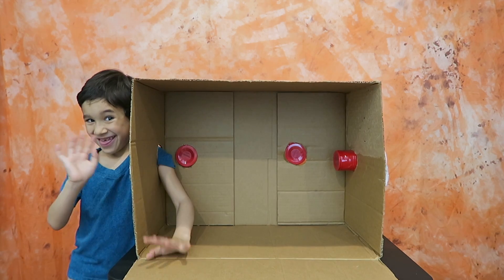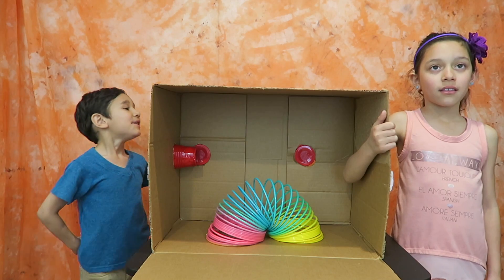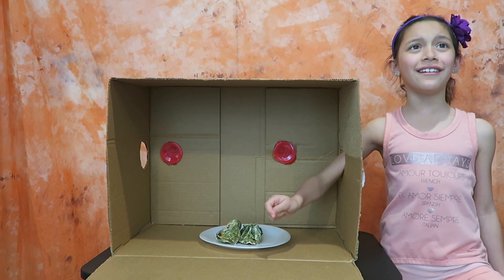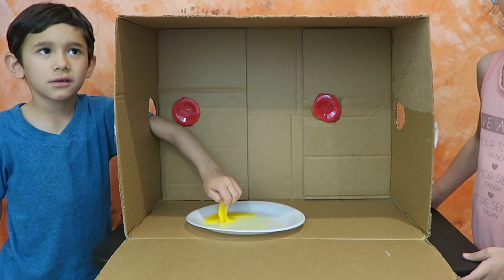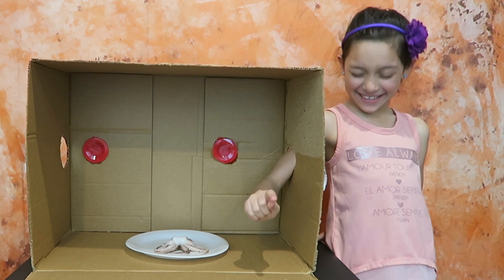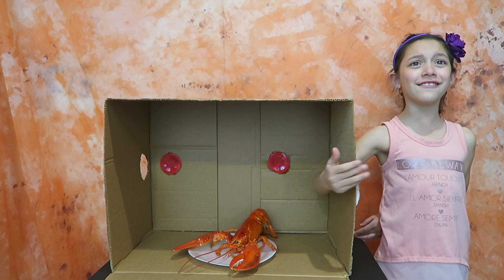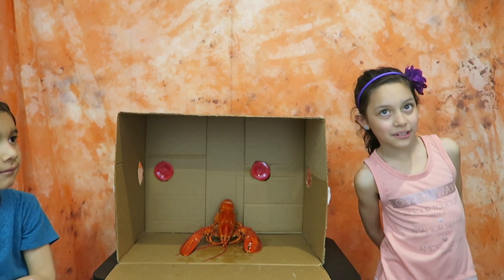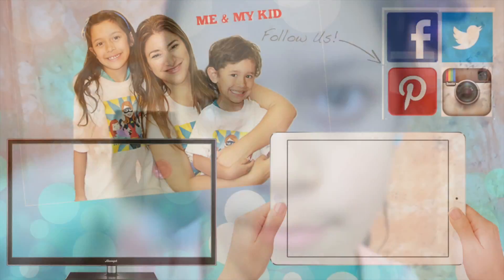WHAT'S IN THE BOX CHALLENGE !!! REAL LOBSTER AND MORE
HI GUYS !! welcome to this new fun challenge What's in the box challege , the kids have to touch something inside the box and guess what they think it is so much fun to see their reacction on this challenge !!

 We love to open toys, blind bags and do a lot DIY videos as well . Become part of all the fun with Lara 7 years old ,Liam 5 years old and Mommy .

         84170